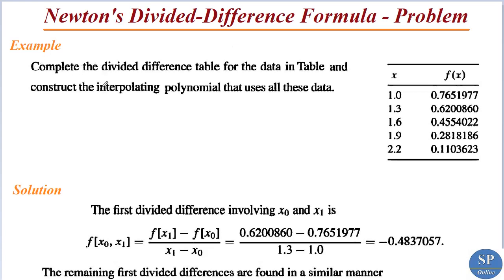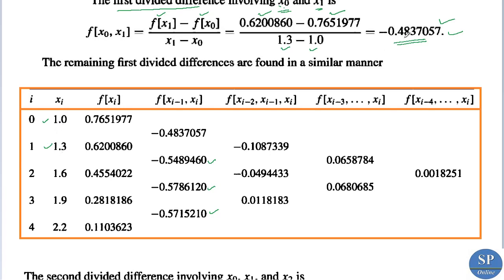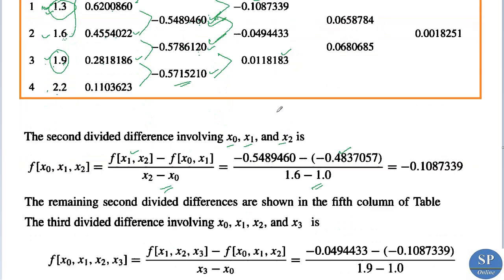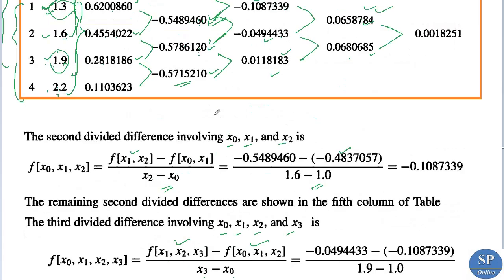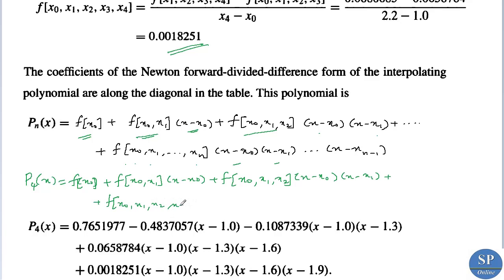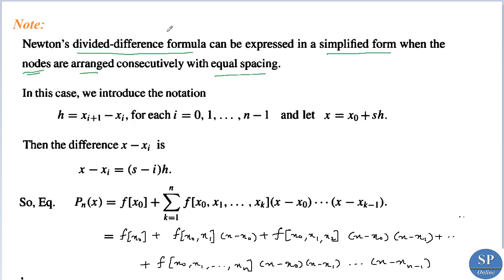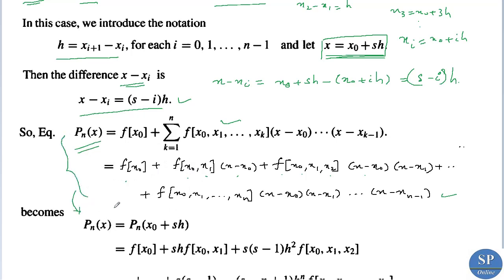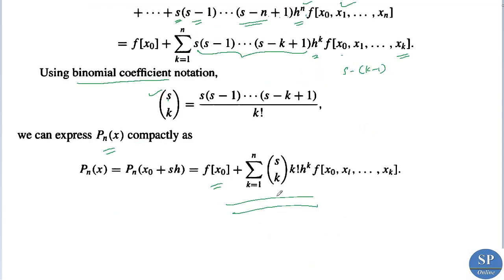S5 B.Sc; Numerical Analysis; Lecture 16-Newton's Divided-Difference Formula-Problem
Online lecture on the topic " Newton's Divided Difference Formula "  (in Module 1, Section 3.3 of the paper MTS5 B07: NUMERICAL ANALYSIS for B.Sc Fifth Semester Core Course in Calicut University).